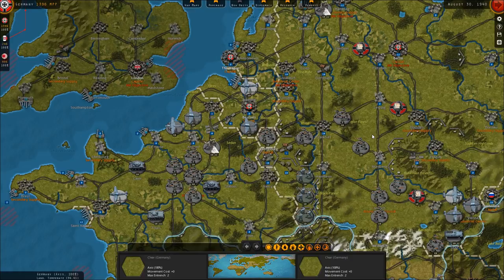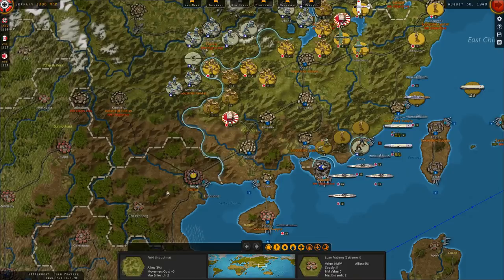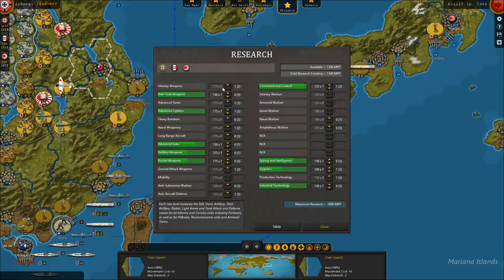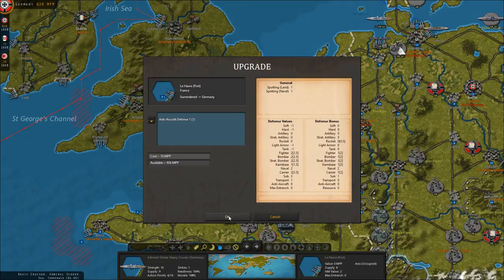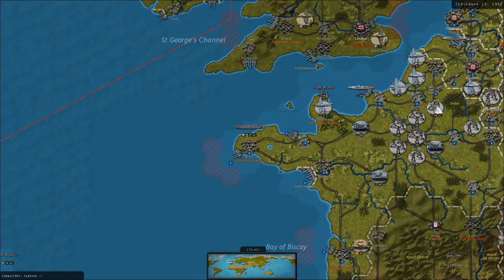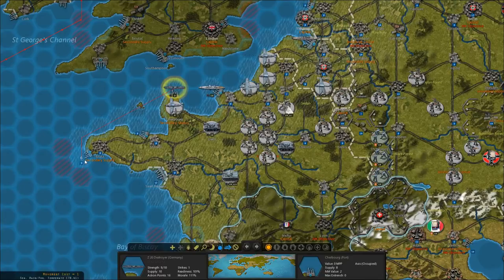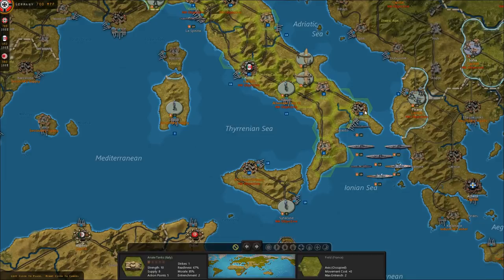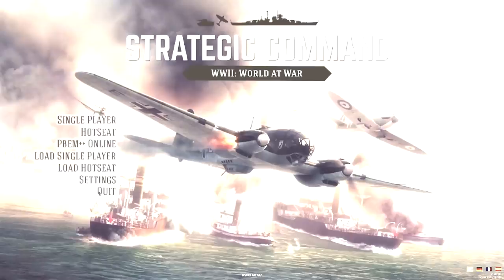Strategic Command: WWII World at War - The War in Africa - Part 7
In this video, we return to Strategic Command: WWII World at War, France has fallen and the war moves East and South to the Italian possessions in East Africa and the deserts of North Africa.

Strategic Command is out!